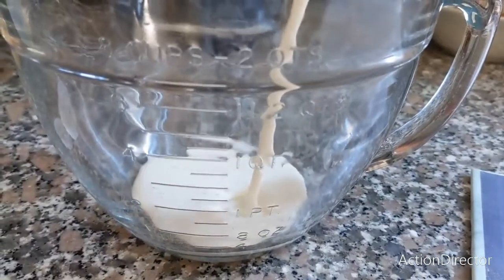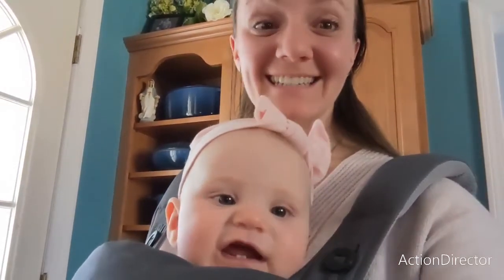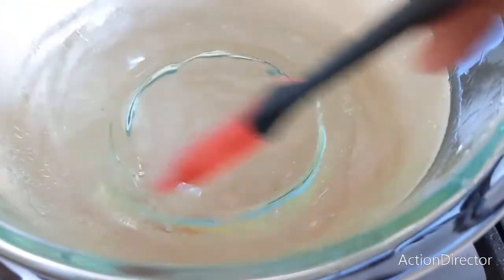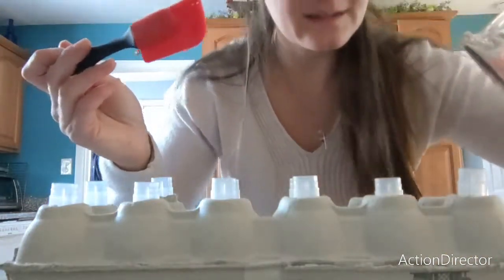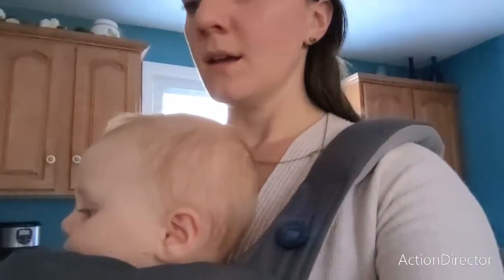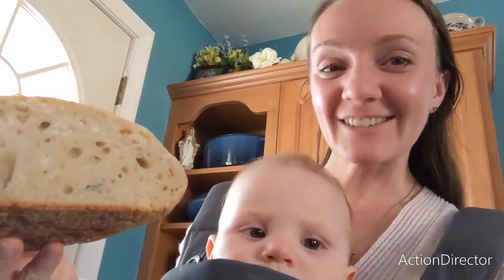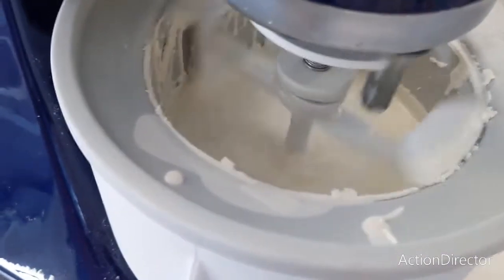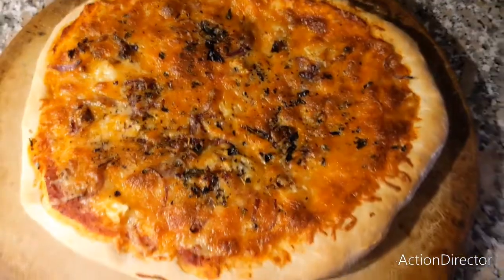A Day in the Kitchen 3.4.22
Join me as I make ice cream, pizza, a french toast casserole and lavender chapstick!